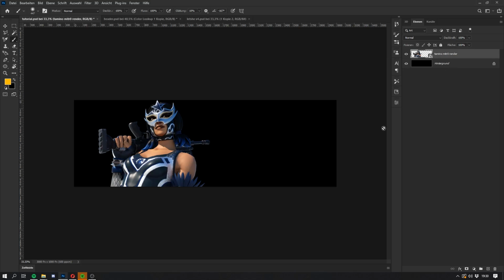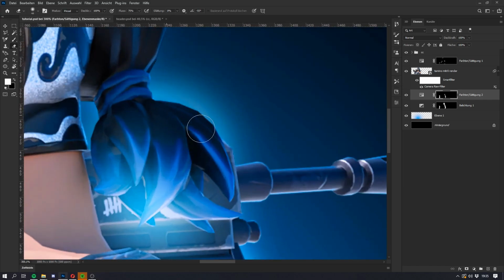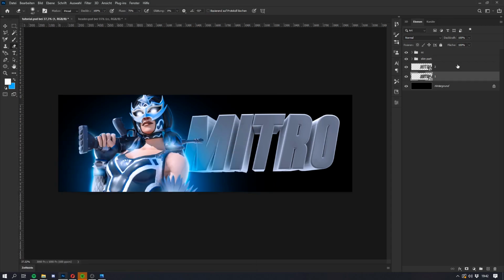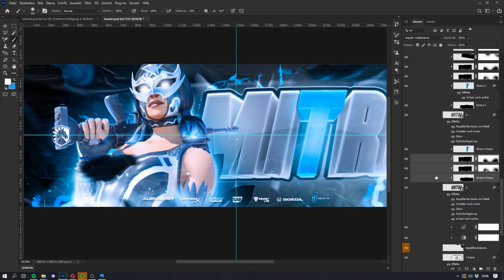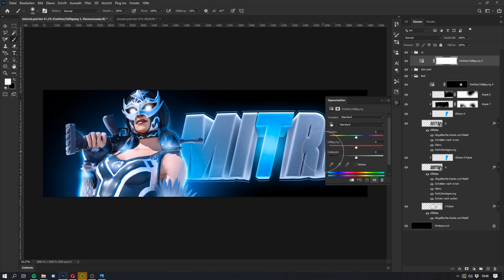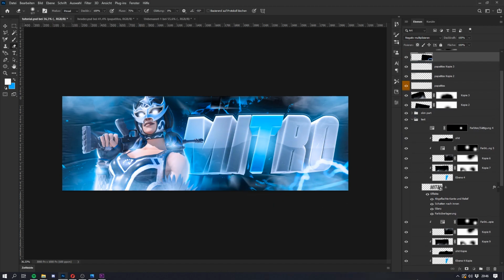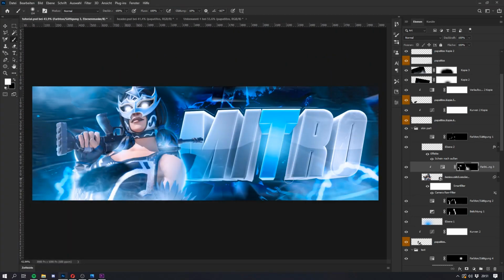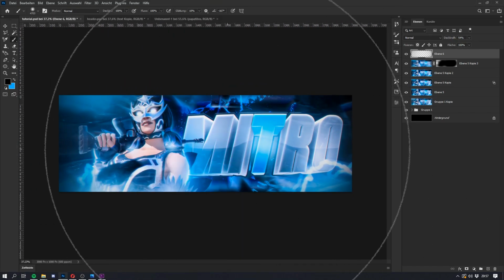Photoshop Tutorial: How to create a Fortnite Header // Tutorial by taminohq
Yoo here we go Mitr0 Header Tutorial